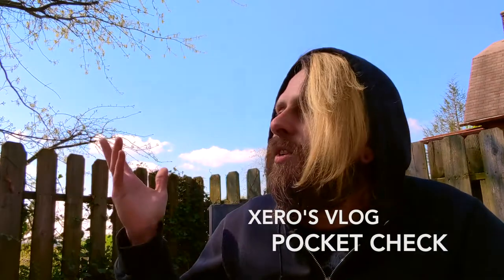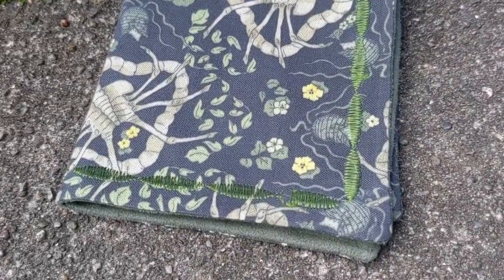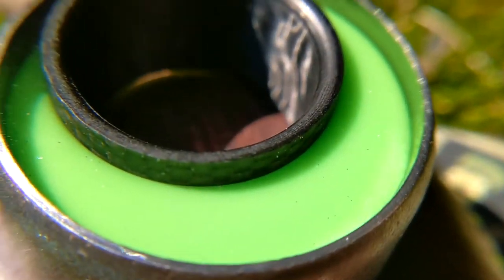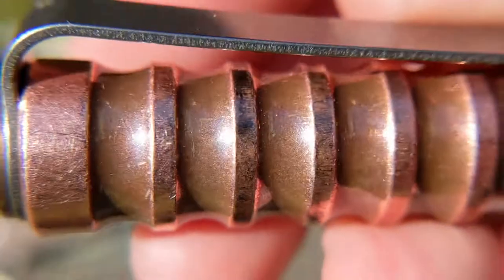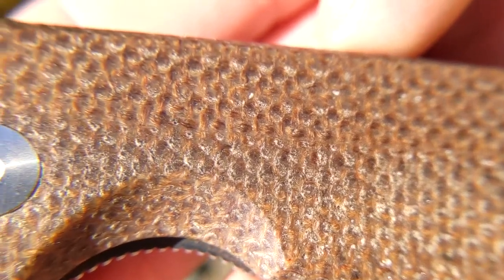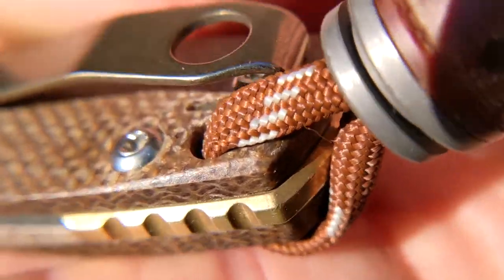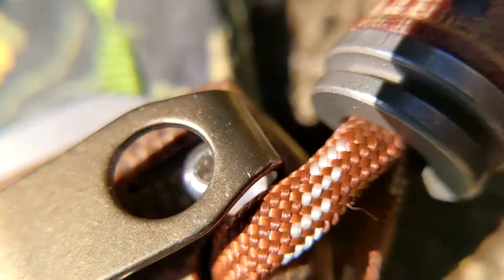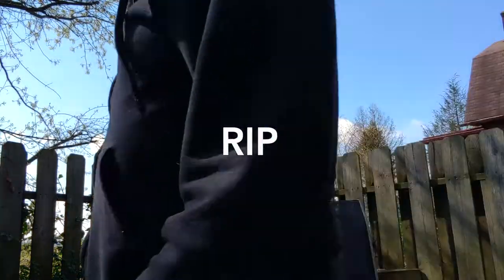pocket check 🔲🌙🔪🔦 x0 vlog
another edc (every day carry) vlog, xero dumps his pockets in response or nebuqloud's pocket check video

(affilaite linx ahoy)

shot on android pixel 4xl:

xenvo macro lens used: